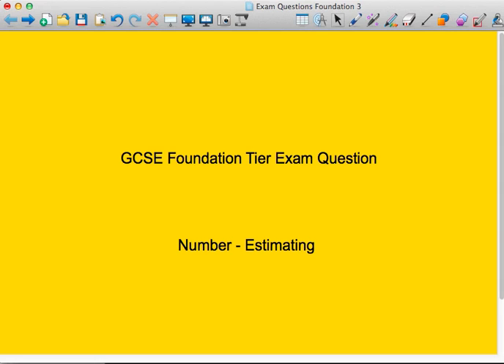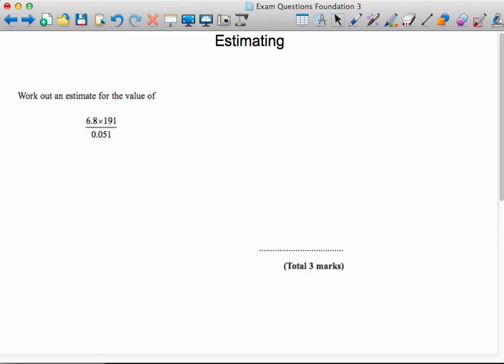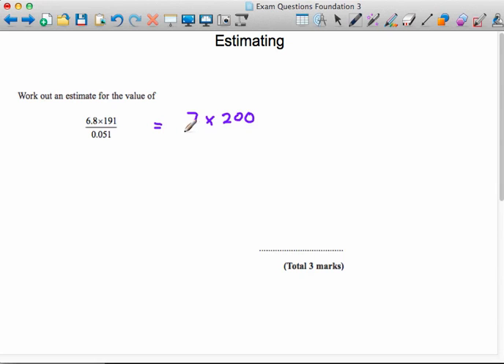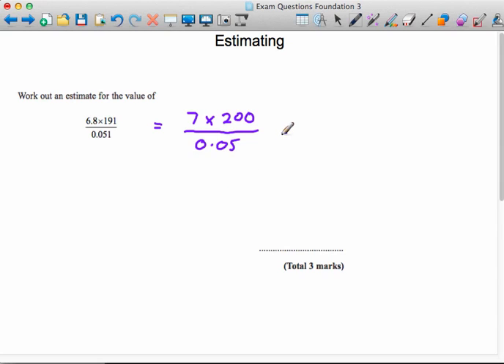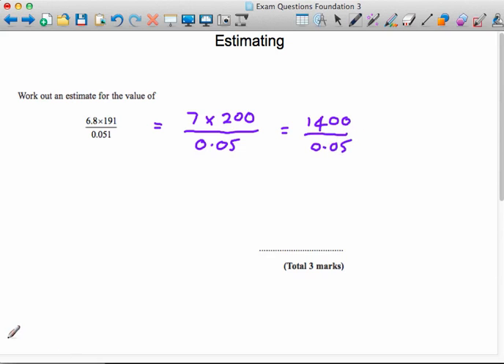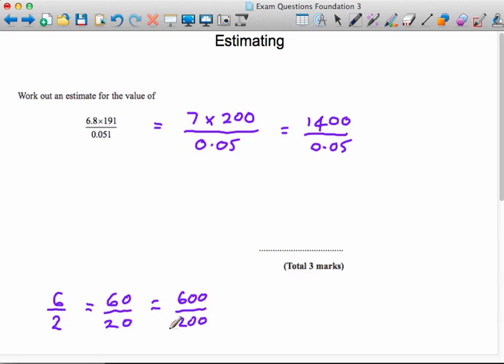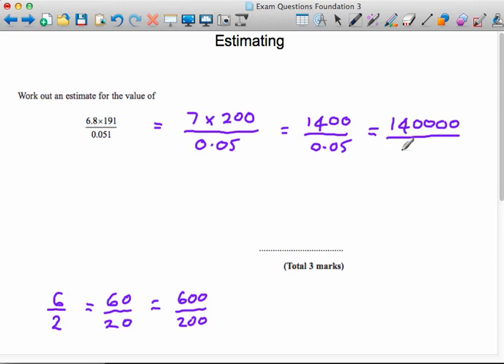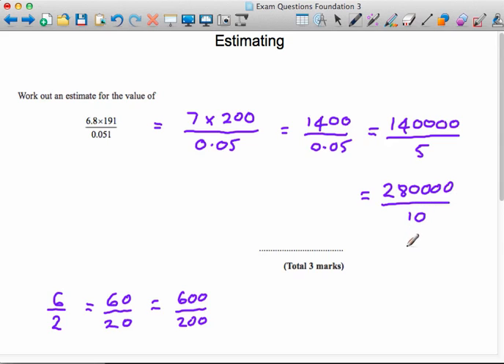GCSE Maths Exam Question: Number - Estimating